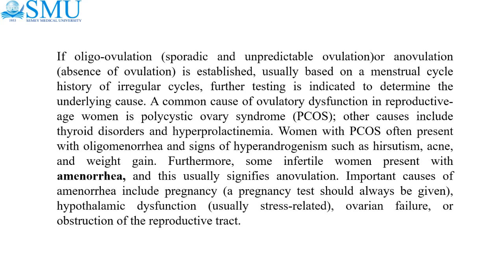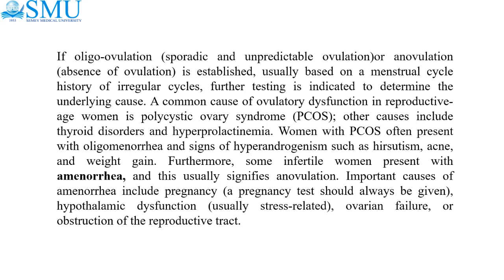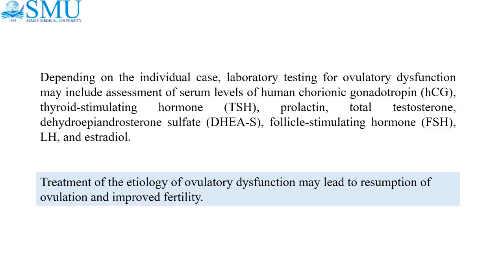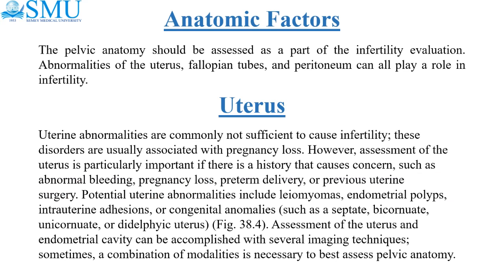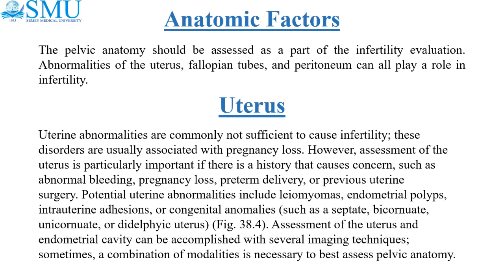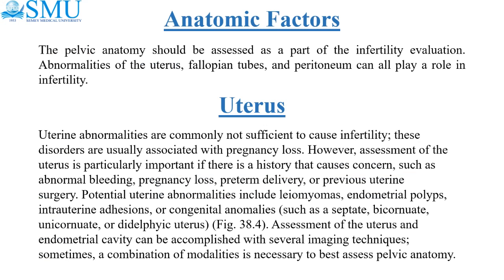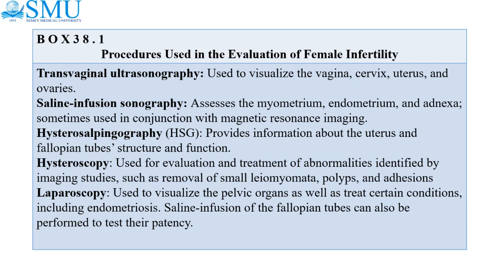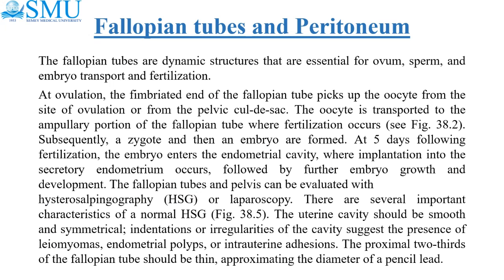Infertility 1 2